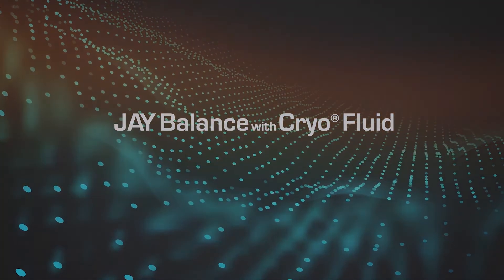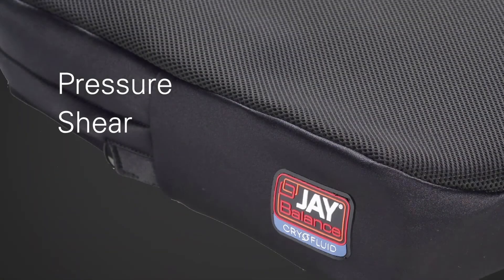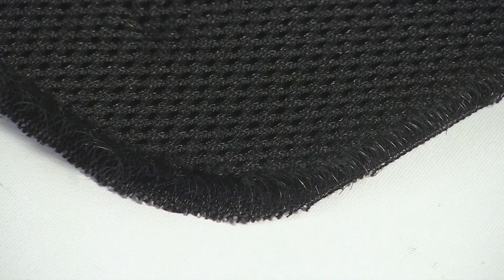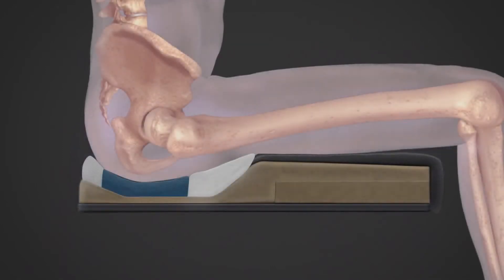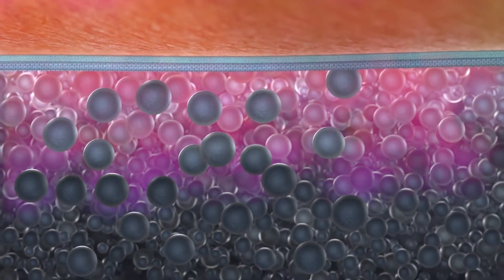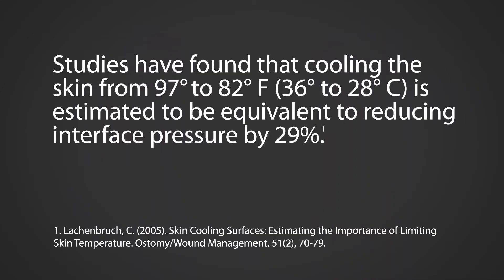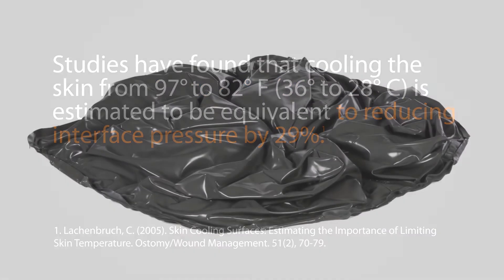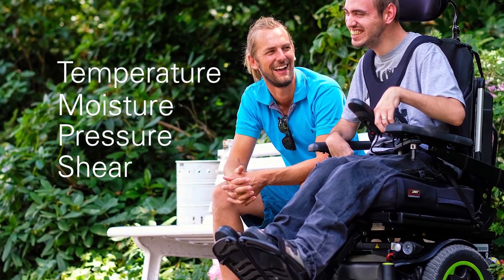JAY Fusion with Cryo Fluid Technology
LEARN MORE ABOUT LOH MEDICAL